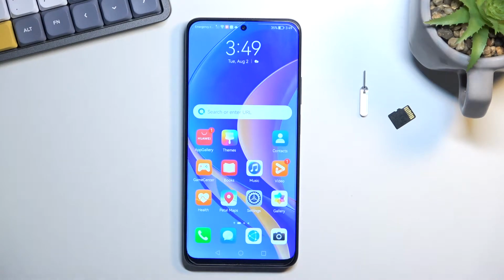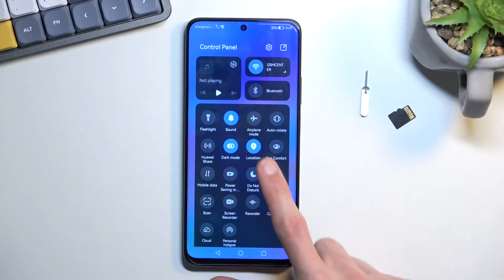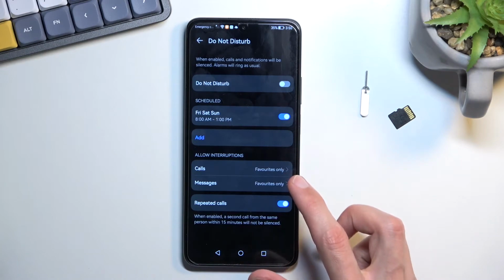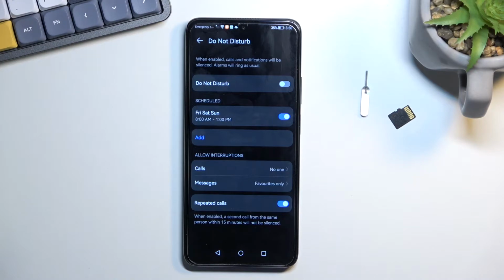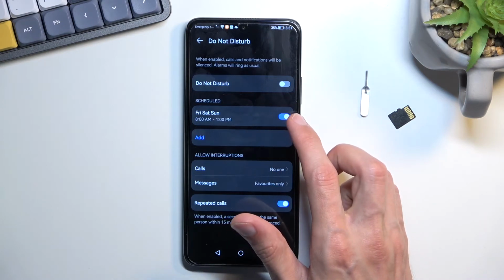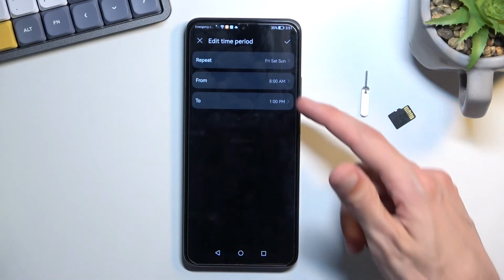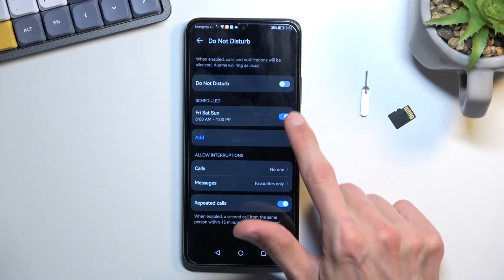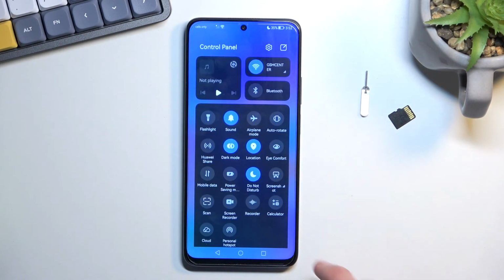How to Use Do Not Disturb on HUAWEI Nova Y90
HUAWEI Nova Y90 Tutorials::
If you are wondering how you can enable do not disturb mode on your HUAWEI Nova Y90, you should watch this short video. We will help you locate the DND mode icon and will show you its menu. If you want to know more about your HUAWEI Nova Y90, visit our YouTube channel.

How to activate do not disturb mode on HUAWEI Nova Y90? How to set up do not disturb mode on HUAWEI Nova Y90? How to turn on DND mode on HUAWEI Nova Y90?